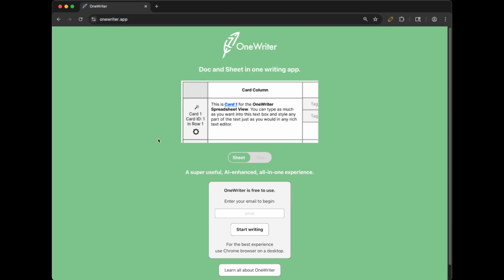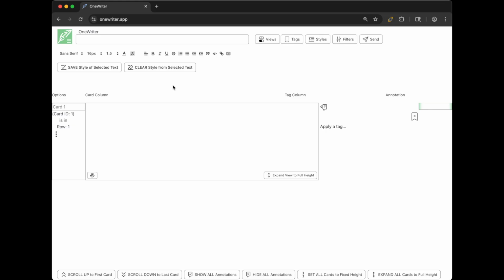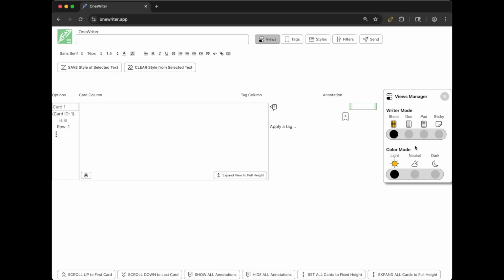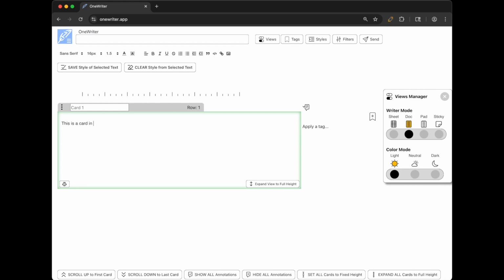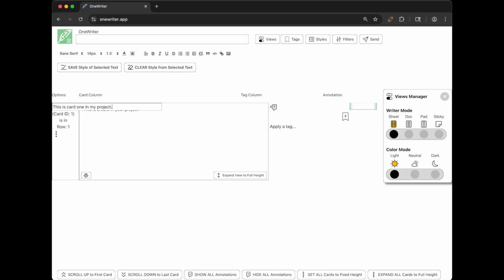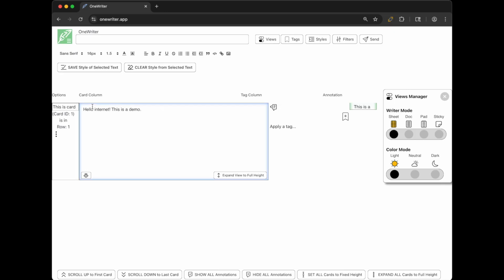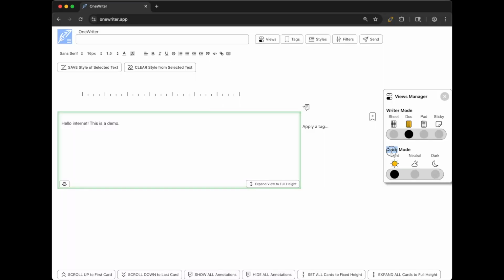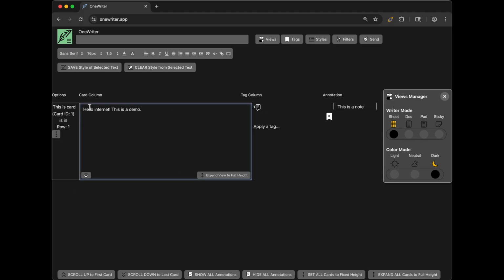OneWriter in Five Minutes Ep. 5 - VIEWS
Introducing OneWriter - it's a word processor and a spreadsheet IN ONE APP!

This Video: Episode 5 - VIEWS in OneWriter

Get to know all about OneWriter's special features in this DEEP DIVE tutorial.